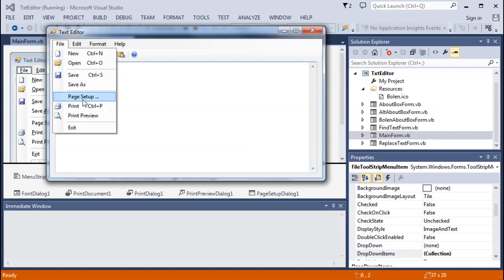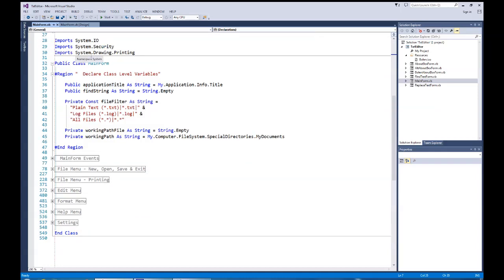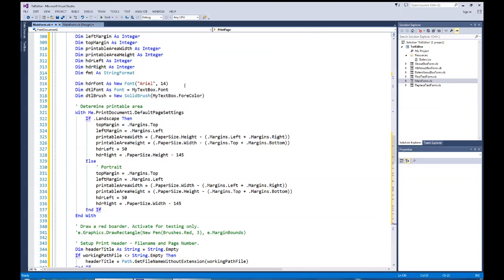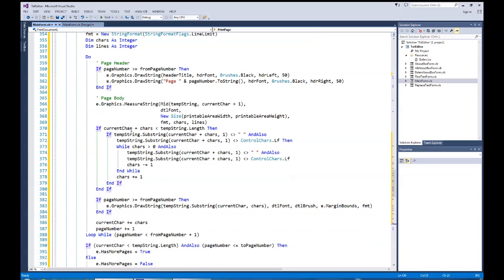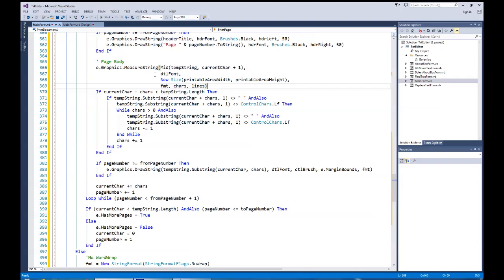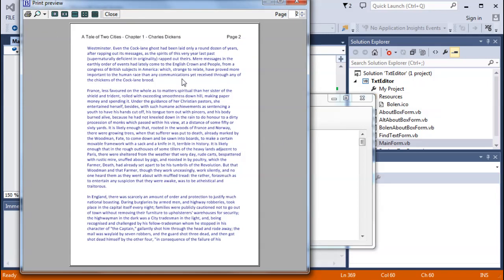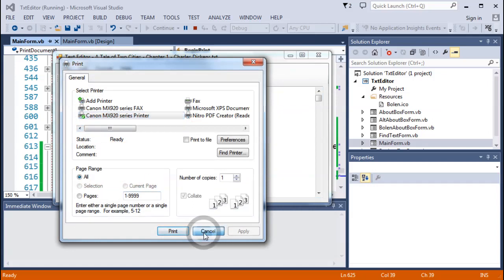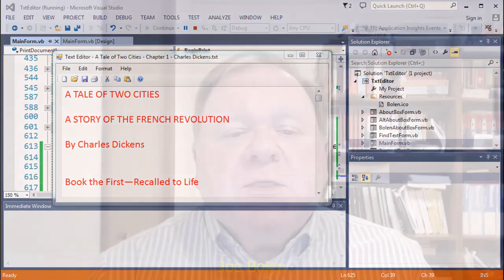54) Text Editor Project - PagePrint & BeginPrint Events.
The PagePrint event is the work horse of the printing process. In this video the PagePrint event will be modified to print the Text Editor's data, wrapping lines or with no wrap of the lines.  Also, the selective print page range will be wired up to allow the user to print only the pages desired.